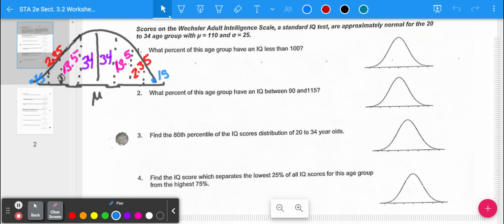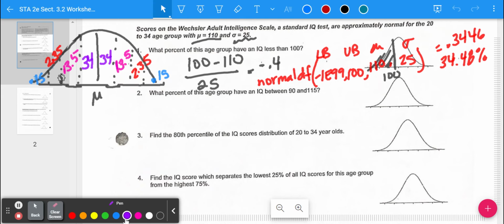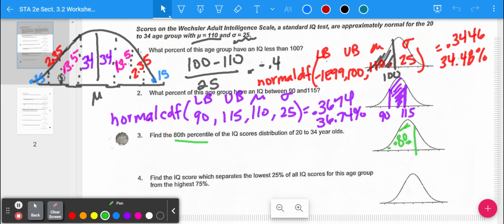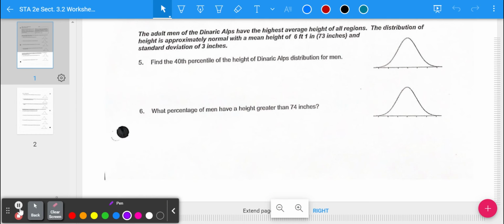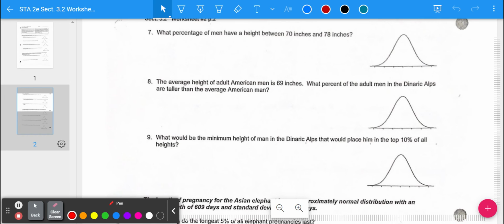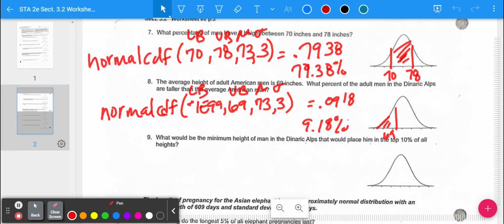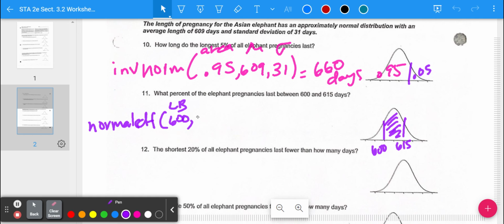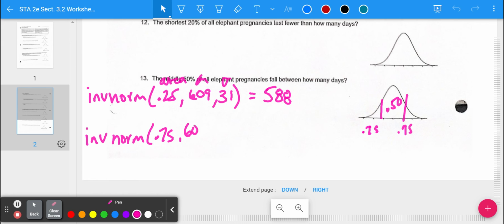Normal Distributions Wrksht 2